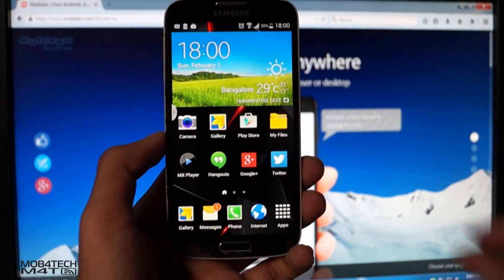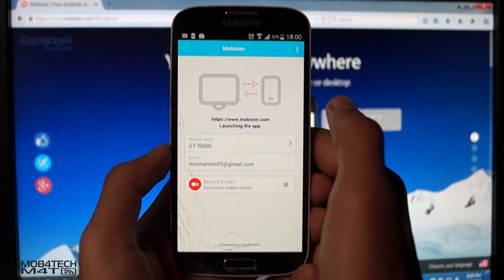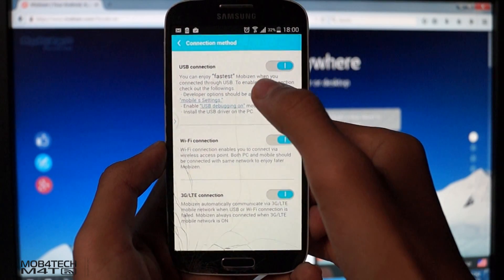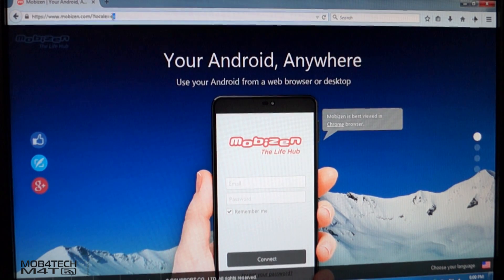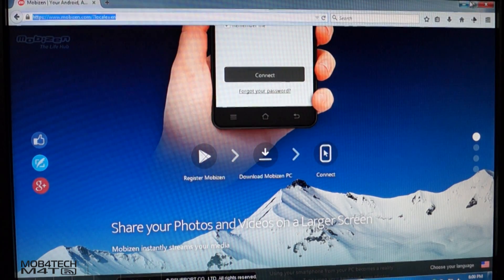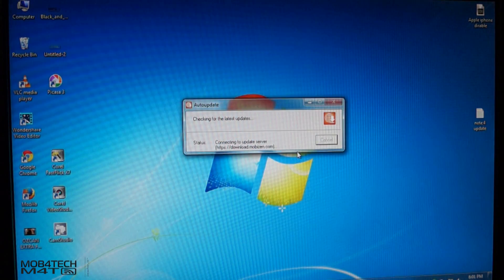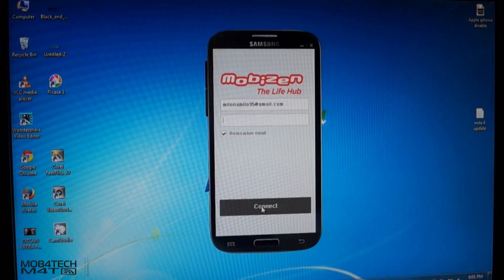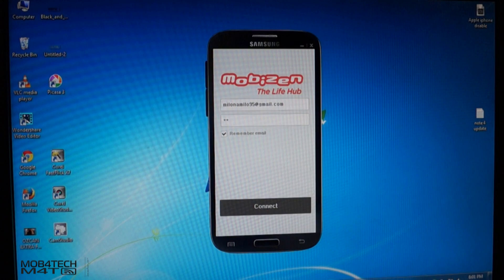HOW TO DISPLAY ANDROID SCREEN ON PC / LAPTOP (EASY, FAST, SAFE/ NO ROOT REQUIRED)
WELCOME TO MOB4TECH.

IN THIS VIDEO I AM SHOWING YOU HOW TO MIRROR YOUR ANDROID SCREEN TO PC / LAPTOP (EASY, FAST, SAFE/ NO ROOT REQUIRED)

NOTE - THE DEVICE MUST BE RUNNING ANDROID VERSION 4.0 + / ABOVE

YOU CAN CONNECT VIA

1) USB CABLE -
( MAKE SURE U HAVE INSTALLED USB DRIVERS ON PC) (ENABLE USB DEBUGGING)
(TO ENABLE GO = SETTINGS = ABOUT PHONE = BE CLICKING ON "BUILD NUMBER" TILL IT SHOW DEVELOPER OPTION ACTIVATED = SETTINGS = DEVELOPER OPTION = CLICK ON USB DEBUGGING MODE)

2) WIFI CONNECTION -  BOTH DEVICES CONNECTED TO SAME NETWORK

3) 3G / LTE CONNECTION

DOWNLOAD LINK

FEATURES

1) SMARTPHONE MIRRORING
2) SCREEN RECORDING?
3) MOBILE PRESENTATION
4) SMARTPHONE NOTIFICATION
5) VIDEO STREAMING
6) DRAG-AND-DROP FILE TRANSFER

Control your Android on PC

How to display your android screen on PC Laptop or mirror your android screen on laptop

How to view phone screen on pc or laptop